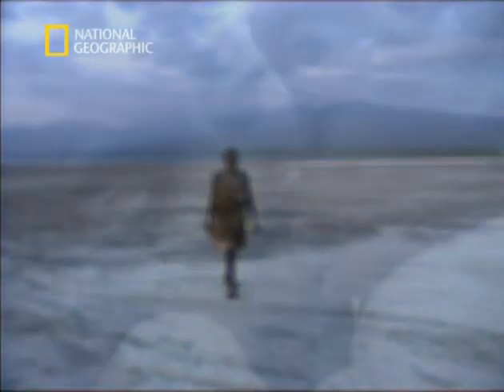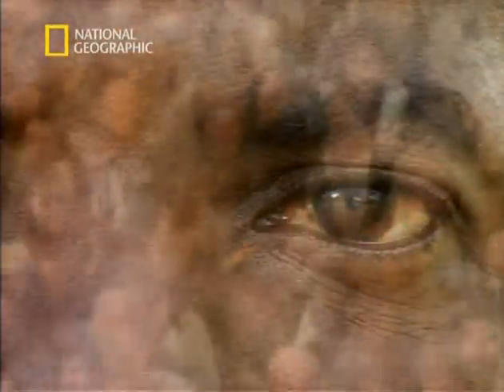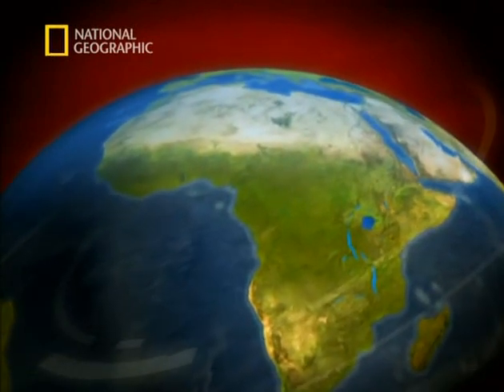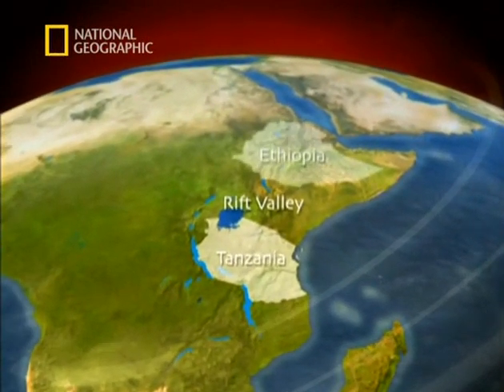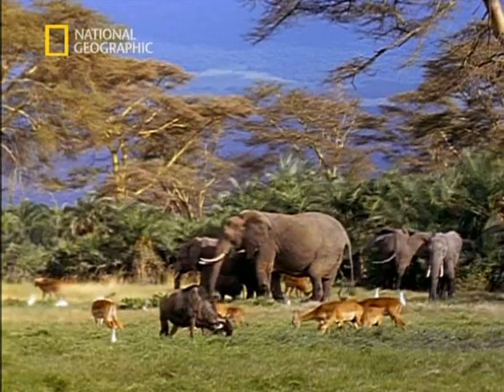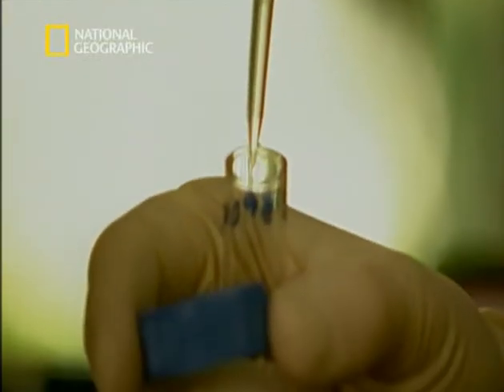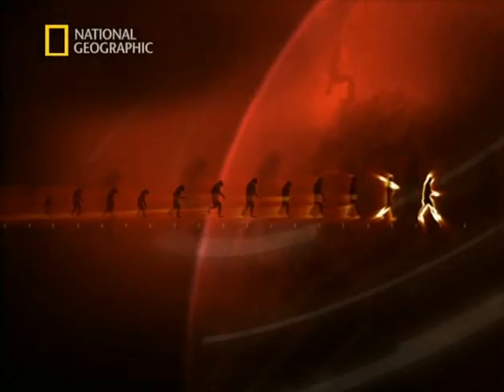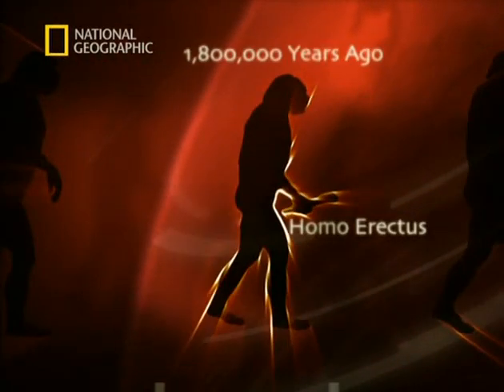Special DNA Mysteries Search For Adam 3 of 5